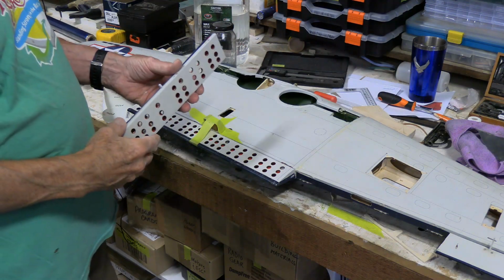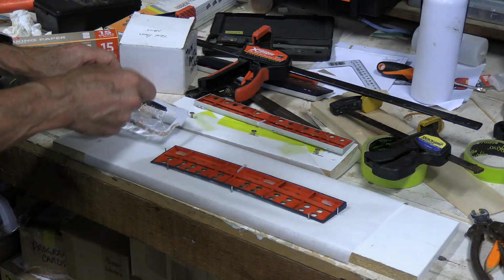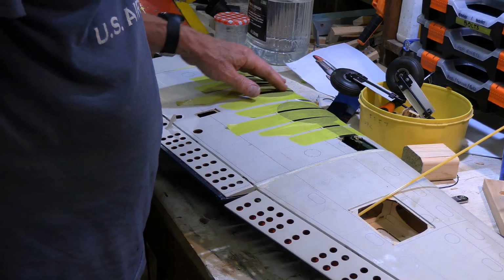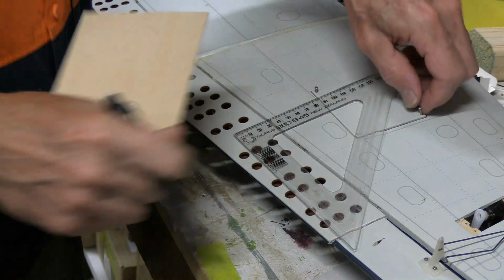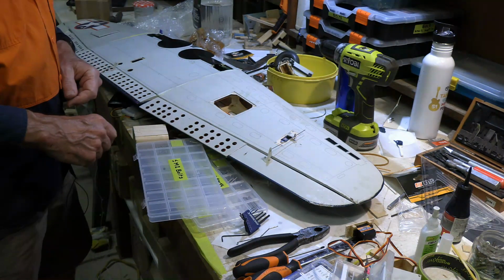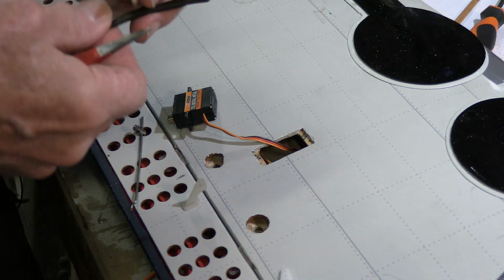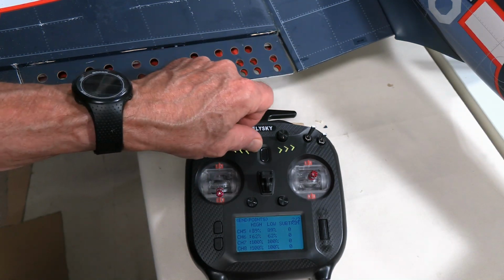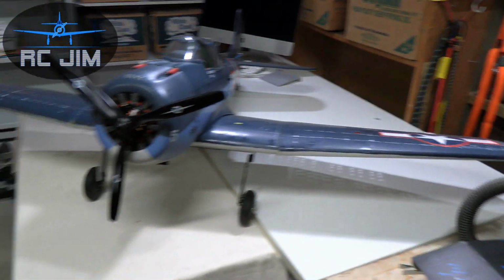VQ SBD Wing Repair 2 and Completion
RC Jim finishes the wing repair, sets up the servos and gets the Flysky radio transmitter settings configured to complete this major repair completed on the VQ SBD Dauntless Dive Bomber with electric power.
Contents:
00:00 VQ SBD Dauntless Dive Bomber RC Plane Repair Completion
00:47 Flaps examined, plan for repair
03:45 Jig for glueing dive flaps
11:29 Glueing dive flaps
12:10 Examining wing after glueing
13:54 Remaining work to do
14:26 Installing flaps
16:00 Landing gear door covers
16:50 Flap interfering with aileron
19:00 Broken control horn
19:34 Installing flap servos
25:42 Aileron servo mods
29:35 Aileron summary
32:15 Flap servos installed
32:50 Control rods
35:45 Modifying mounting for dive flap servo
42:14 Setting up flap settings with transmitter
47:50 Dive flap servo settings
52:55 Transmitter setup summary
53:55 Completed SBD Dauntless RC Plane